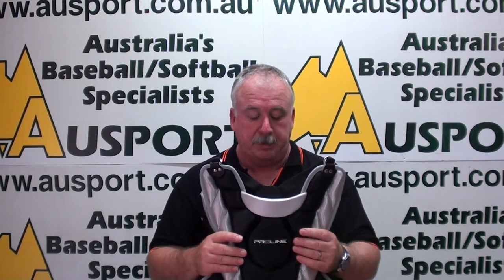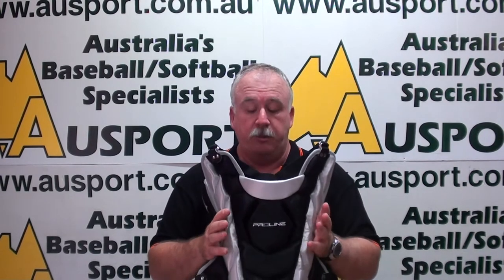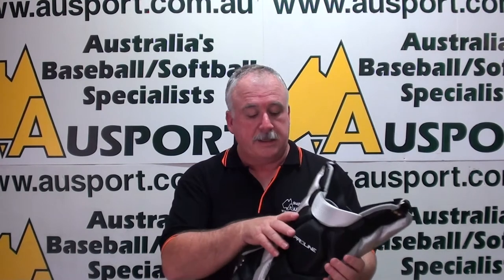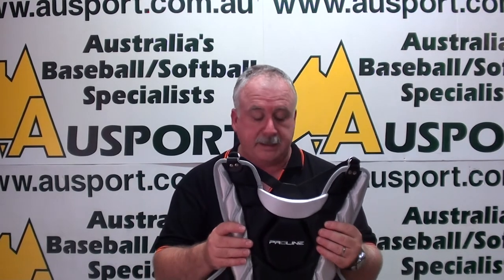Proline The Force Chest Protector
Ausports Proline "The Force" Chest Protector is explained and demonstrated in this video.